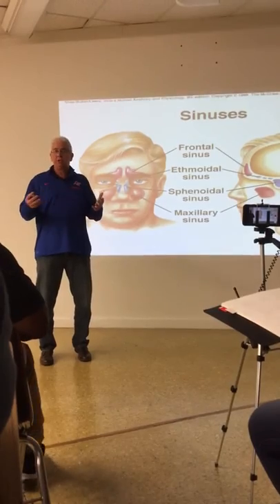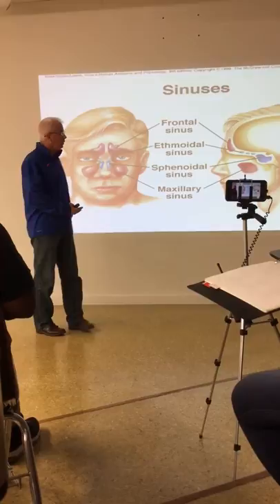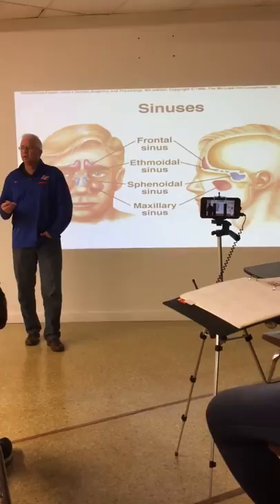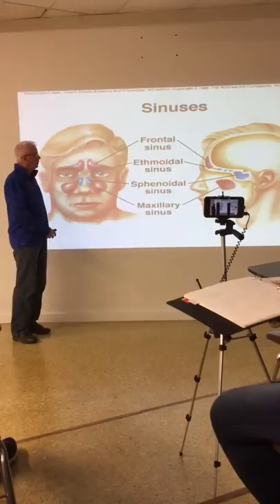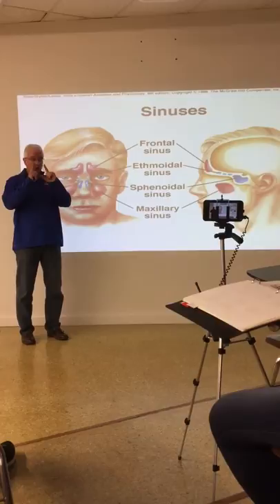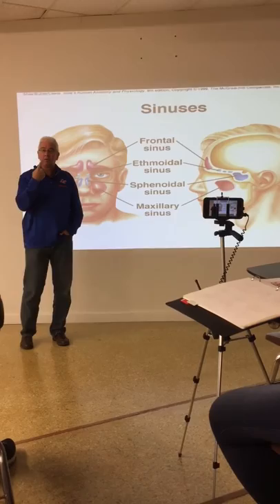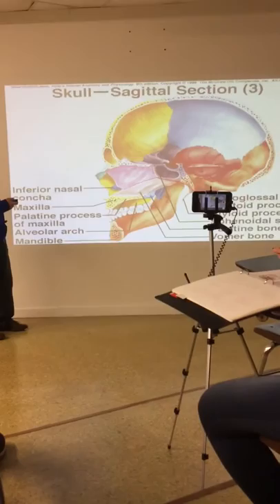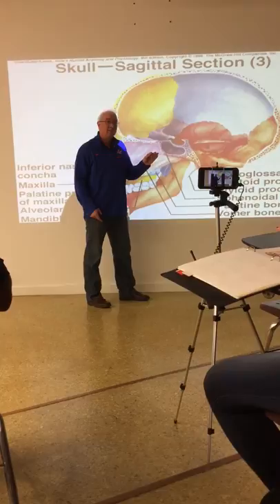Dr Warren Wade Class 9-29-17 A&P